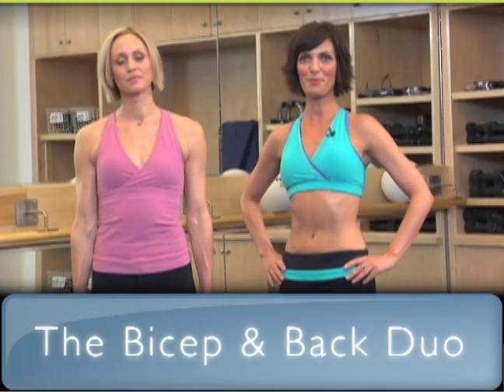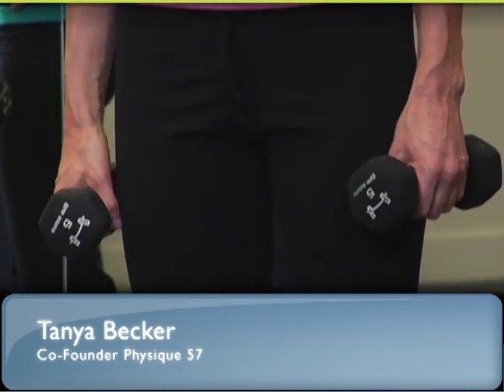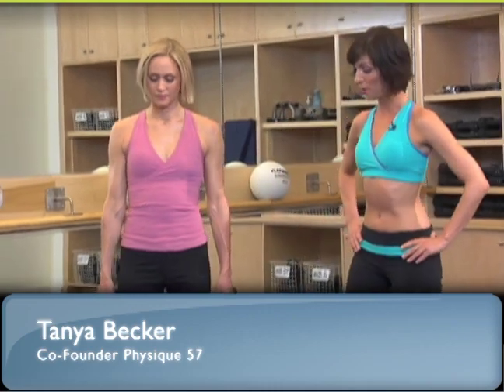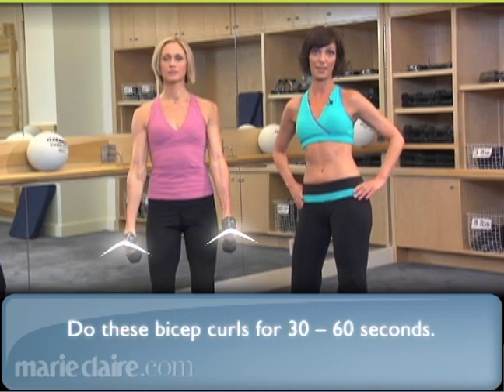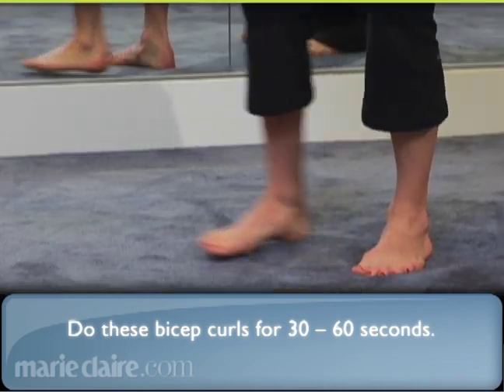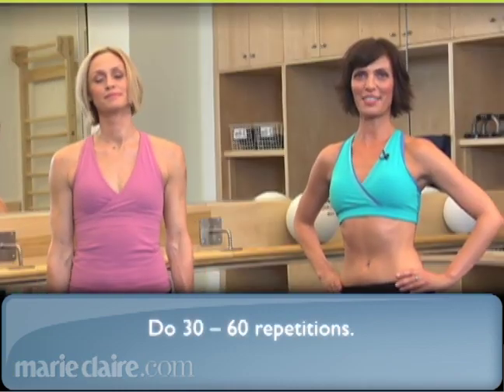Get Strong Biceps and a Beautiful Back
Learn how to get a strong and beautiful upper body.

More Than a Pretty Face. Find out what's new in the world of fashion, beauty, music, movies, politics, relationships, health, celebs, and style.